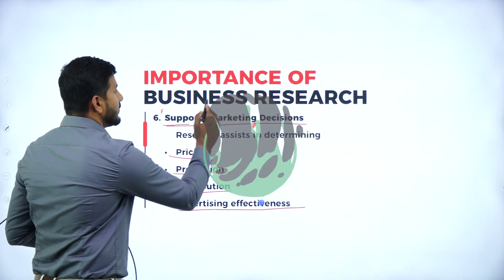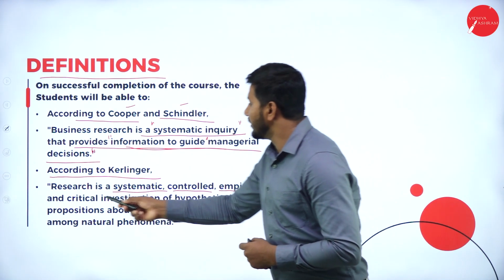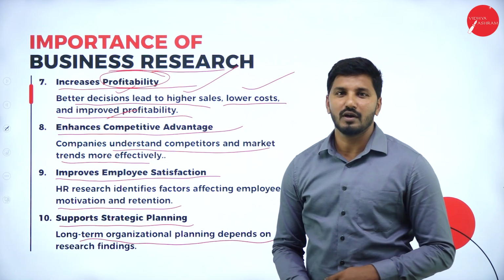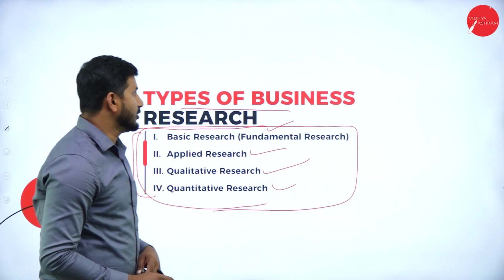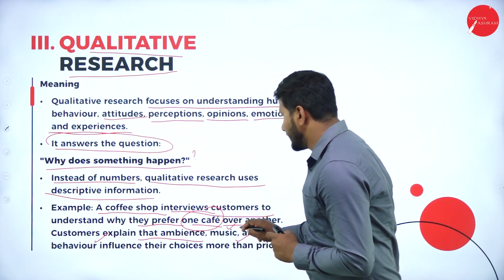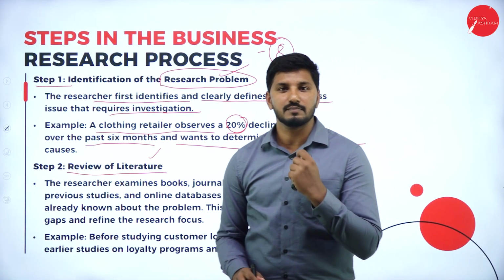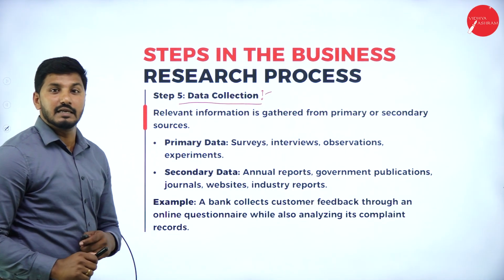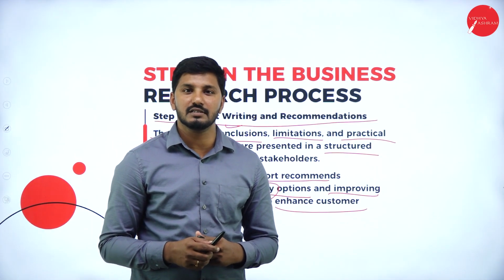DAY 01 | BUSINESS RESEARCH METHODS | V SEM | BBA | INTRODUCTION TO BUSINESS RESEARCH | L1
Course : BBA
Semester : V SEM
Subject : BUSINESS RESEARCH METHODS
Chapter Name : INTRODUCTION TO BUSINESS RESEARCH
LECTURE : 1